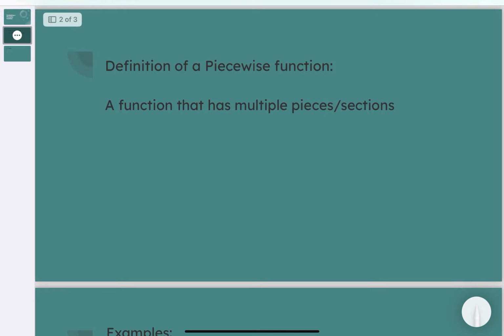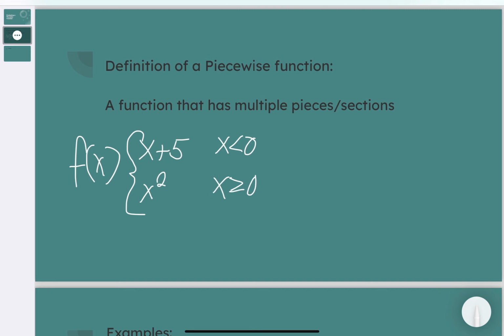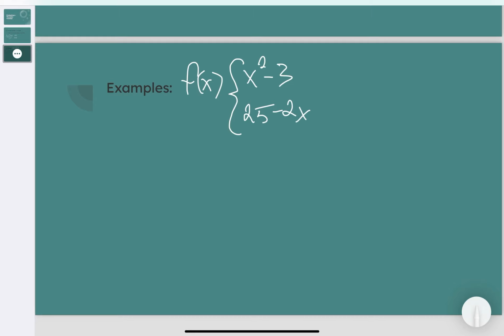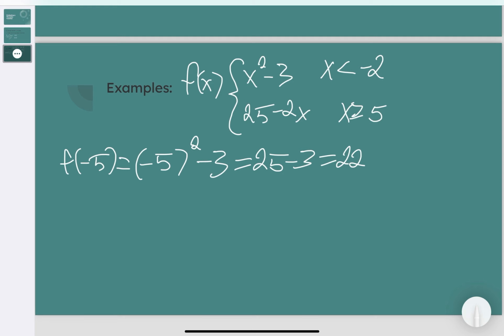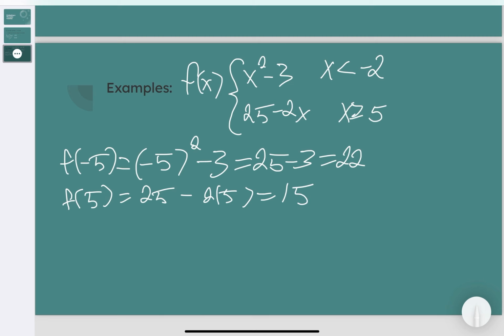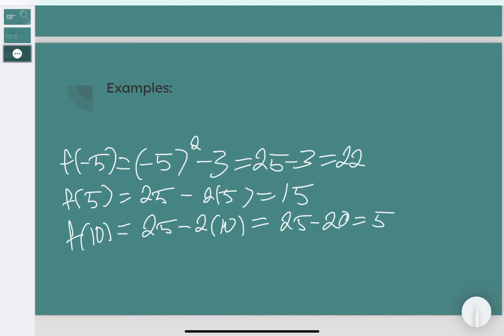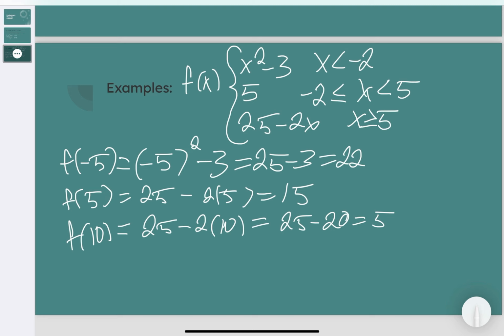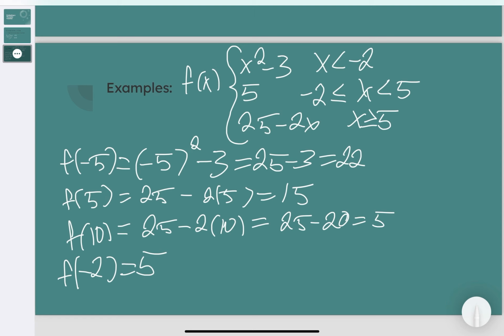Evaluating Piecewise Functions